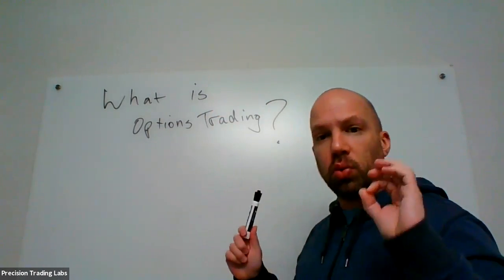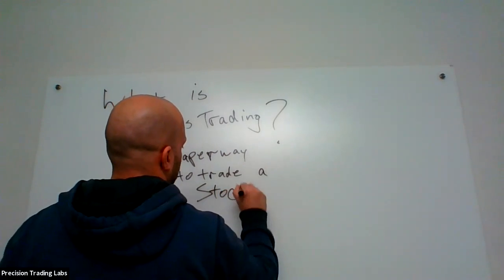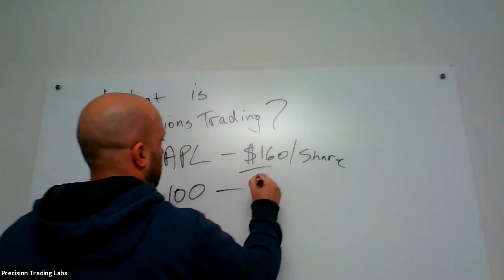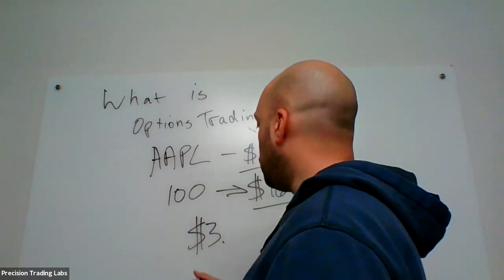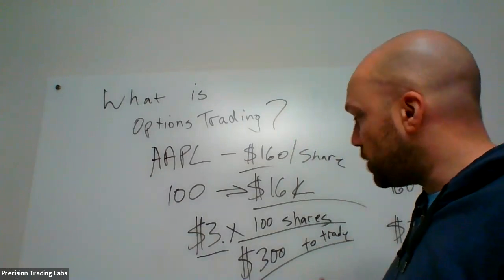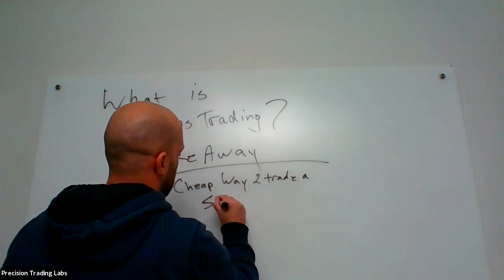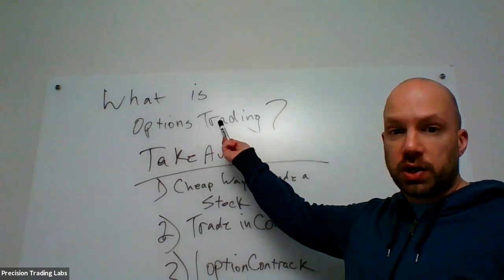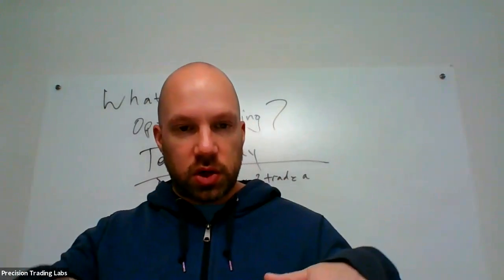What is Options Trading?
Hey There,

Ryan Nocera here. Co-founder of Precision Trading Labs.

This video is for you if want to  learn to trade stocks, technical analysis, investing, or Options Trading.

In this video you're going to see:
-the simple way to look at options so you understand them quickly
-An example APPLE trade to get options trading easily
-why options are a lot simpler than you think

If you would like my help to understand how you can trade options profitably:
If we are a good fit I am happy to show you how I can better help you.

On this zoom call... you will see an example options trade including all the details I give my clients.

That way you will see how a real trade is set up to profit and keep risk minimal without spending hours behind a computer.